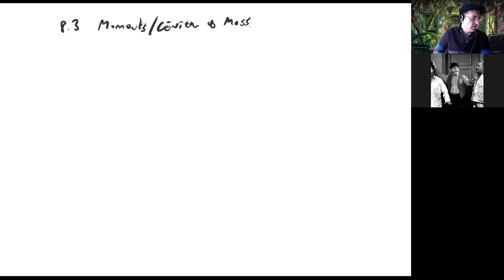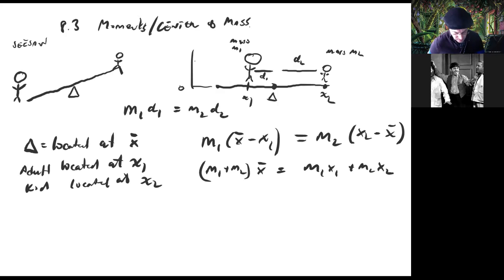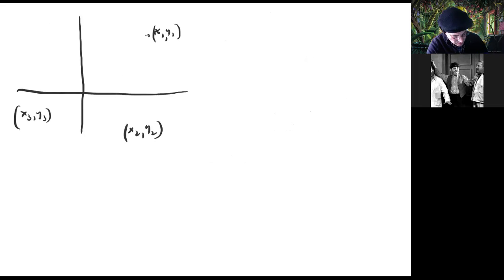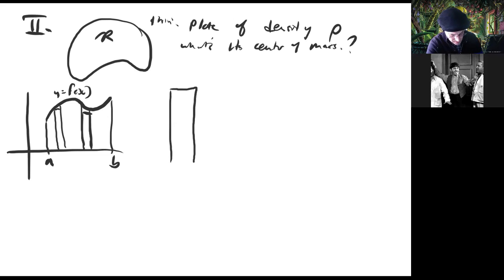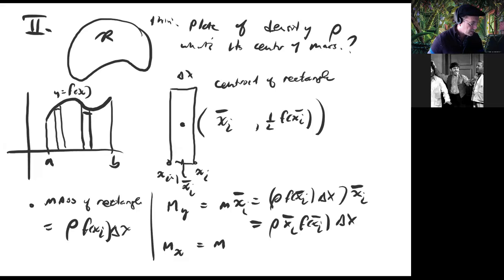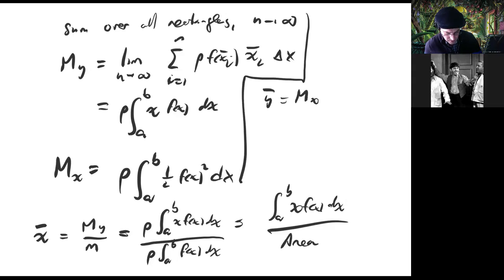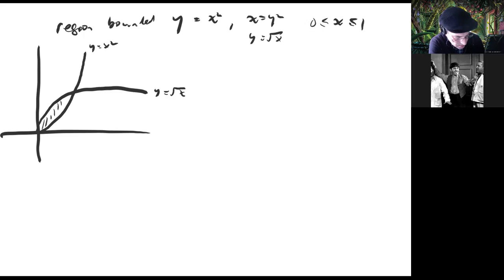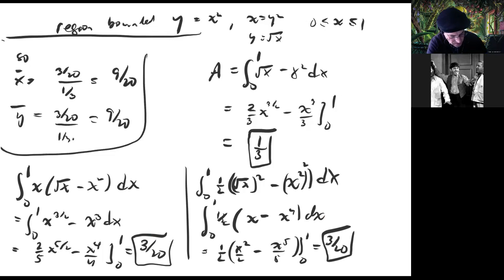MAT 2020 F20 Lecture 22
In which I discuss moments and the center of mass (section 8.3)